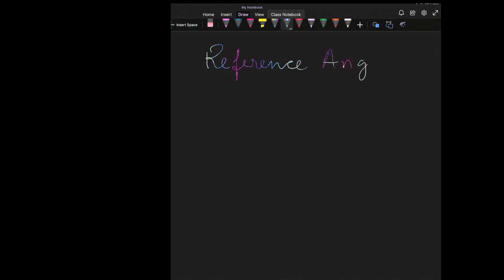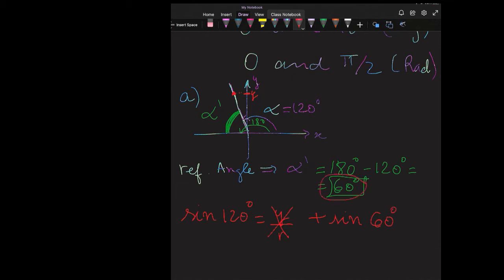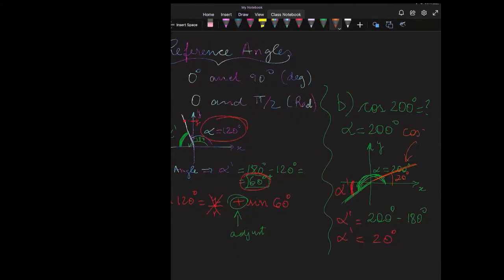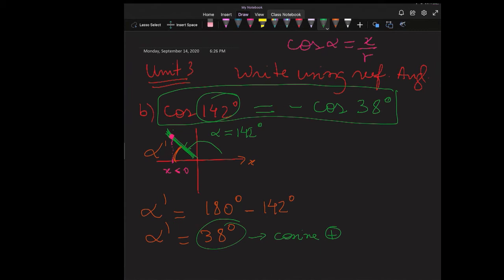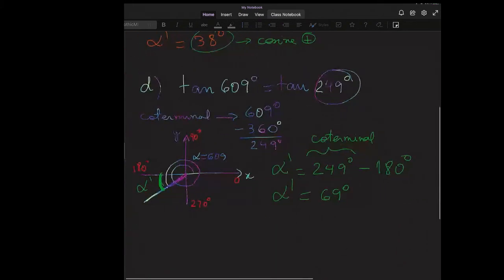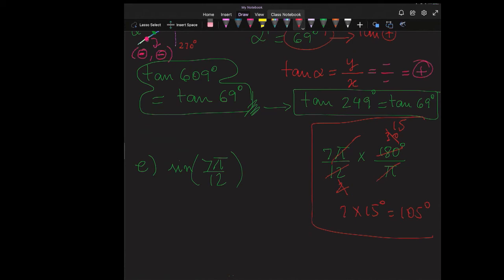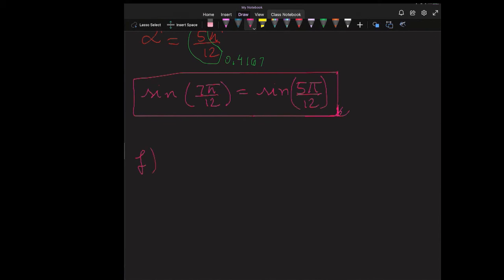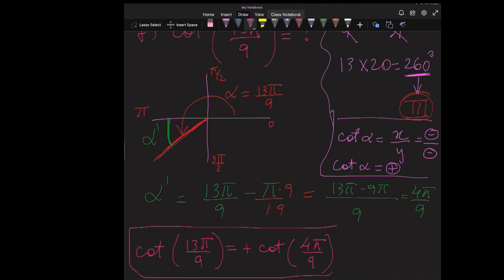MA121 Unit 3 Part 4 Using Ref Angles to Rewrite Trig Functions